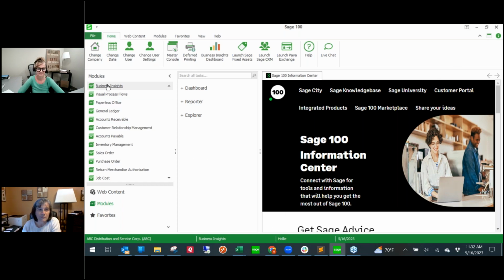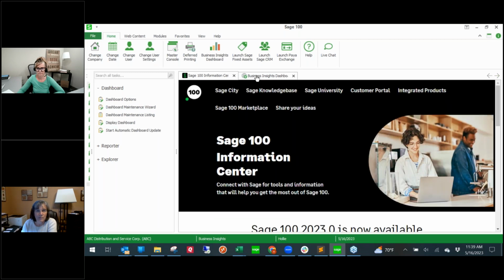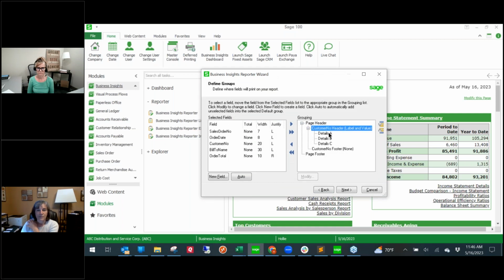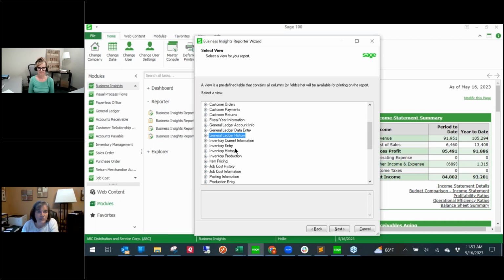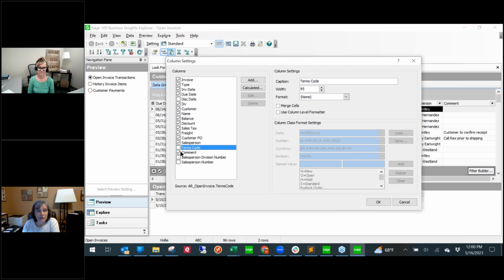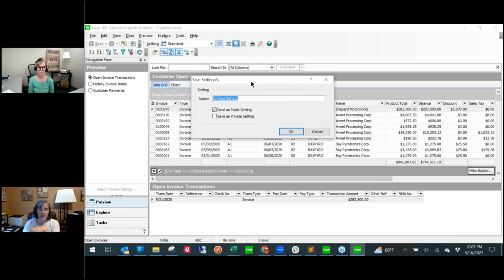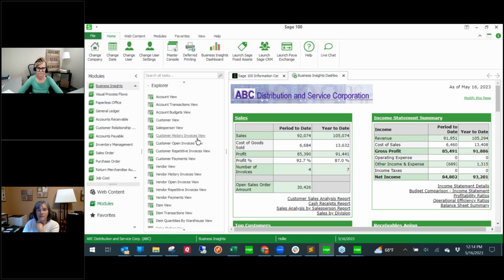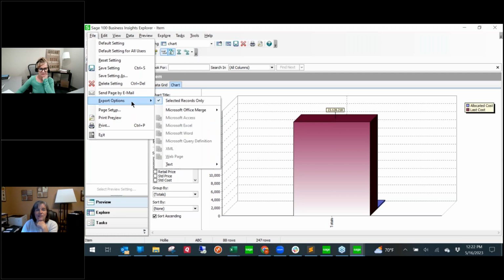Sage 100 Office Hours - May 2023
Calling all Sage 100 users! In this quarter's office hour we sit with BrainSell's Sage 100 engineer and consultant to learn more about Dashboards, Business Insights, and Explorer. Check it out!